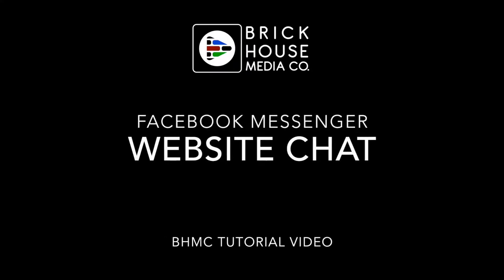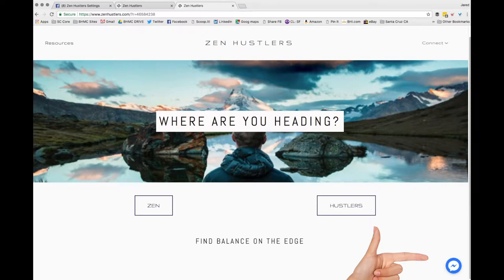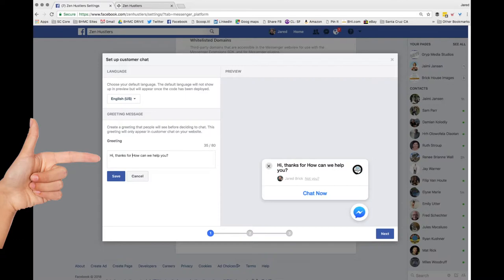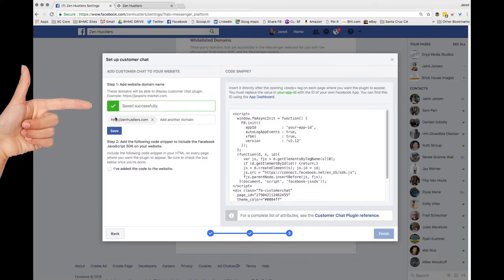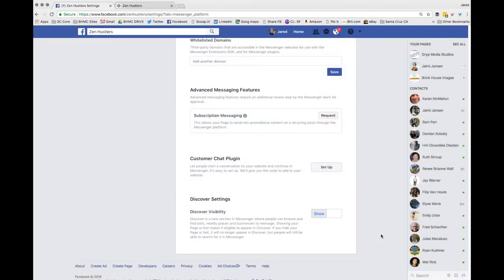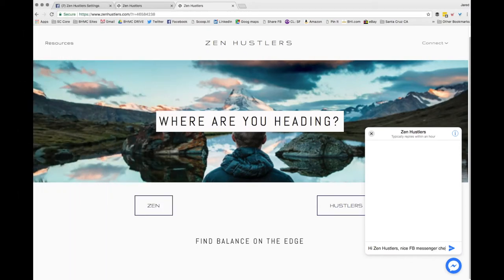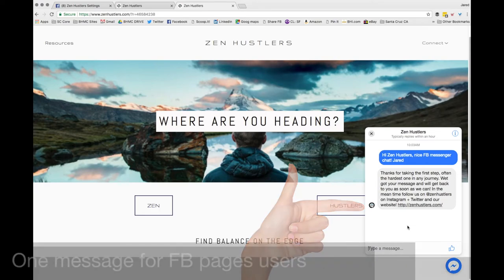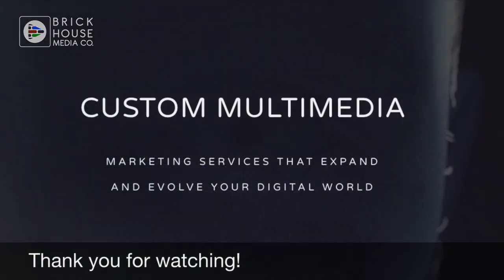How to Add Facebook Messenger Chat on your Website • Brick House Media Co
Welcome to Brick House Media - Custom Multimedia Marketing for Thought Leaders

In this video tutorial, we will cover how to download the code from Facebook page and add it on to your Squarespace website. This allows people to chat/message you via the Facebook Messenger services! It is an easy solution to add chat and messaging also to integrate social media and your website!